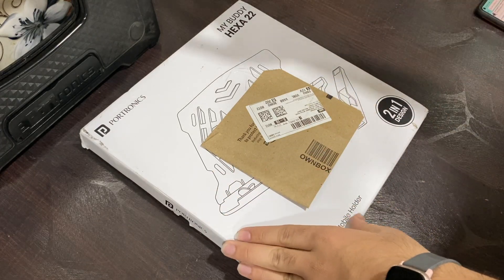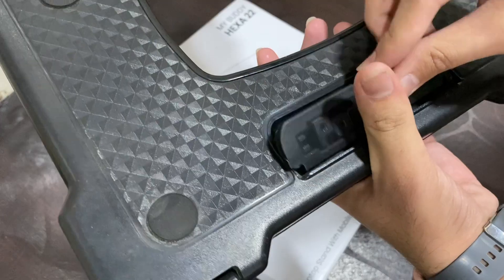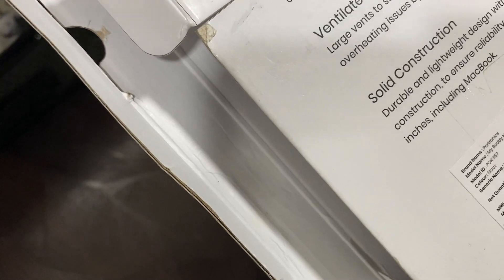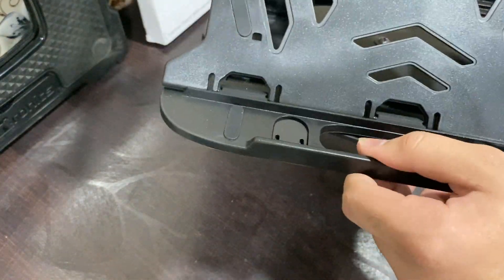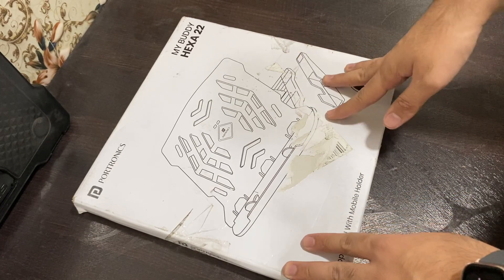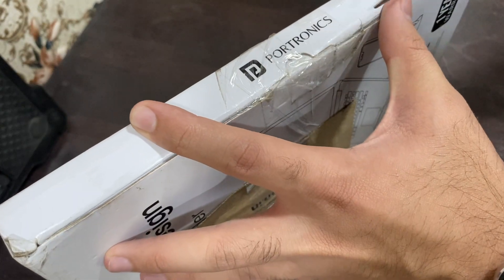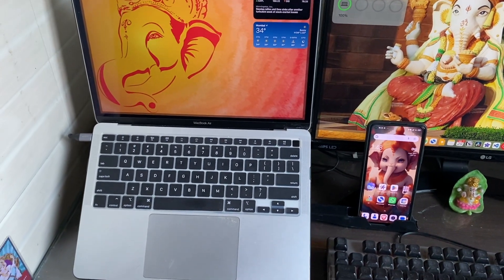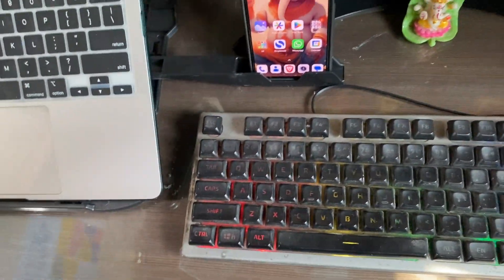Best Cheap Laptop & Mobile Desk Stand? | Portronics My Buddy Hexa 22 Unboxing & Impressions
Full Unboxing and Impressions for Portronics My Buddy Hexa 22 Laptop Stand with 360° Rotation Base, Mobile Stand, 7 Adjustable Heights, Air Ventilation, Portable & Foldable Design for Upto 15.6 Inches Laptops. Highly recommended Laptop Stand for Rs 299.

0:00 Intro
1:04 Unboxing
2:24 Missing Mobile Stand
2:54 Replacement Unit Unboxing
3:41 Installation
4:06 Impressions
5:09 Outro